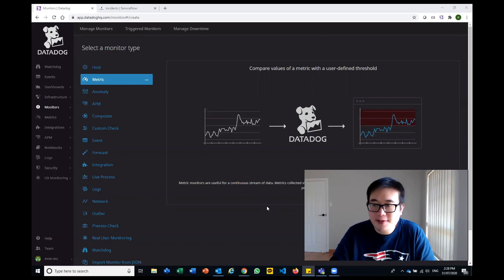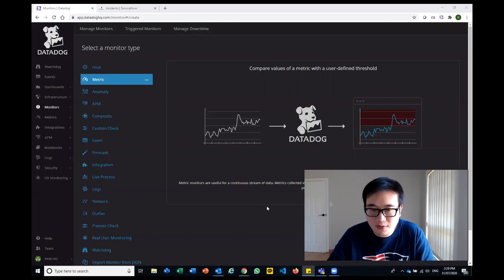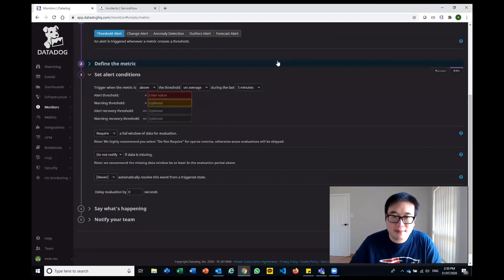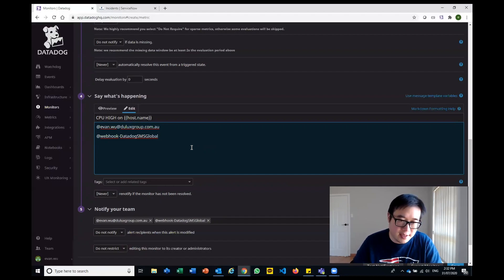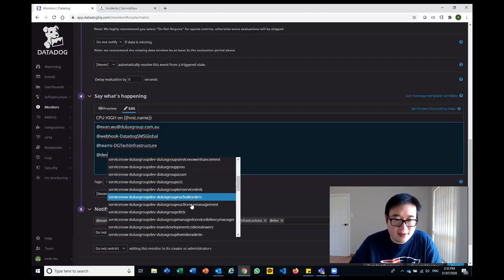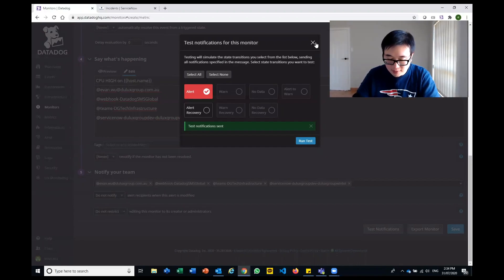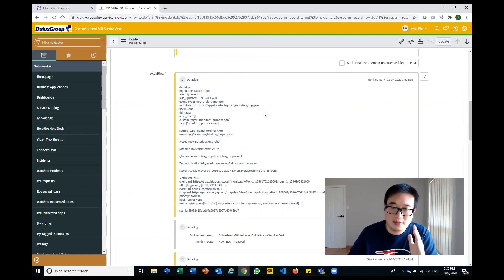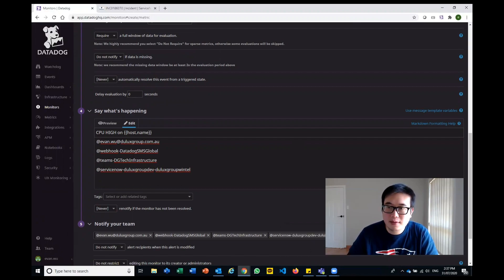Automating Service Management Incident Flows with Datadog | Evan Wu (Dulux)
Datadog integrations enable many Datadog integrations enable many diverse and flexible arrangements for a service management incident flow. While monitoring and alerting provide visibility, taking advantage of integrations in ServiceNow and webhooks allows an automated approach to the process after an issue has been identified by logging an incident, assigning to a resolve group, notifying by your selected communication channel (email/SMS) based on priority.